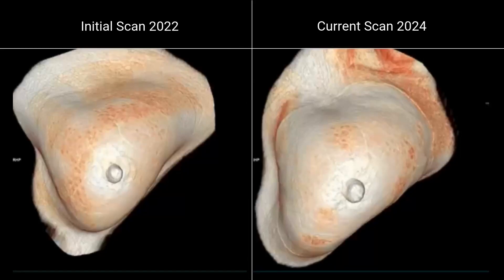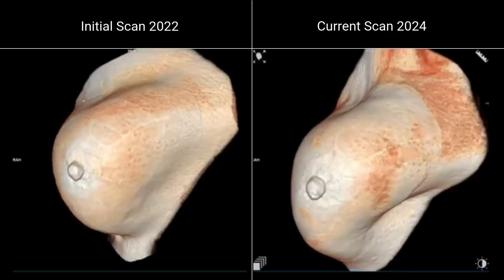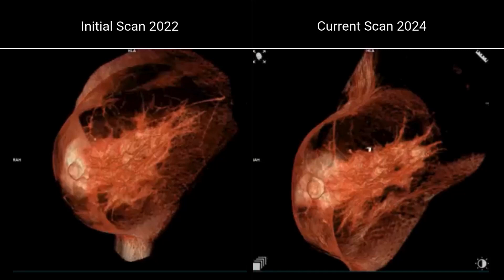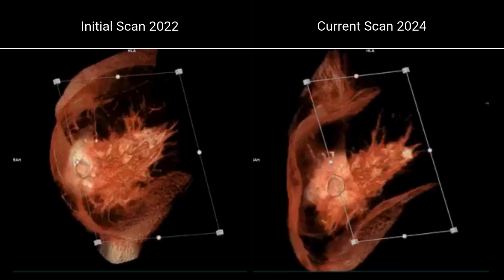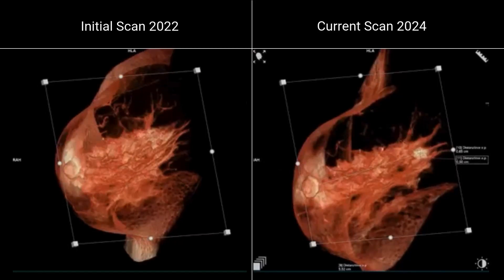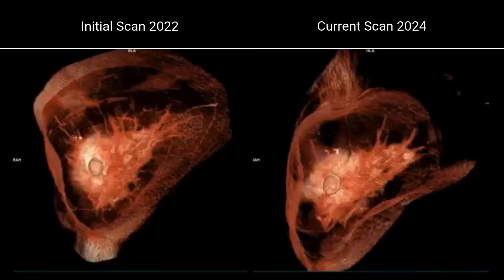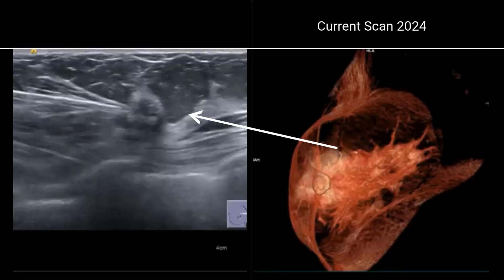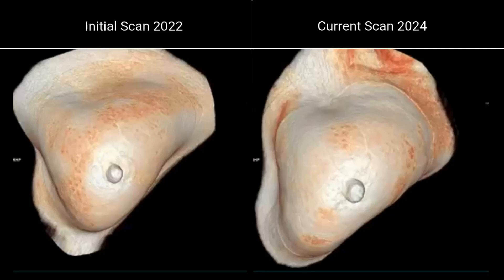Follow-up exam with nu:view Breast CT shows carcinoma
Comparison of the same breast, two years apart, reveals a carcinoma
This real-life example highlights the power of nu:view Breast CT in everyday use.
A patient returned to MVZ Dortmund for a follow-up scan (without contrast media) two years after her initial breast CT examination.
Even with this non-contrast scan, the changes over the two years in the breast are clearly visible in the high-resolution images. A malignant tumor was identified in the upper outer quadrant of the breast. The lesion, measuring 6 mm x 5 mm, shows a spiculated, high-density structure, and its position—5.5 cm from the nipple—is easily visualized.
This case underscores the vital importance of regular check-ups and the critical role that Breast CT plays in early and precise diagnosis.

Images taken without contrast media
Isotopic voxel size: 0.15 mm
Video: Courtesy of Dr. Karsten Ridder - MVZ Prof. Dr. Uhlenbrock und Partner
Subtitles: AB-CT - Advanced Breast-CT